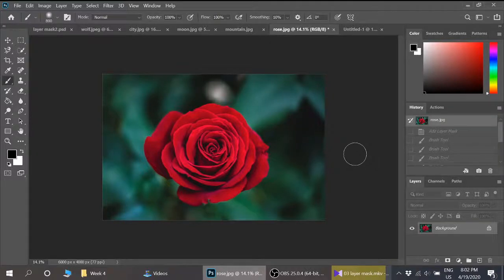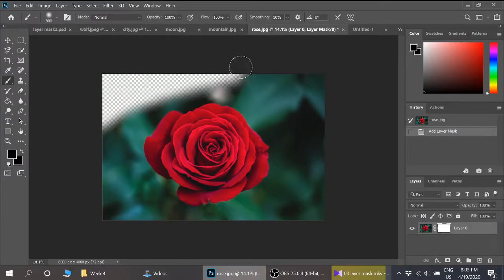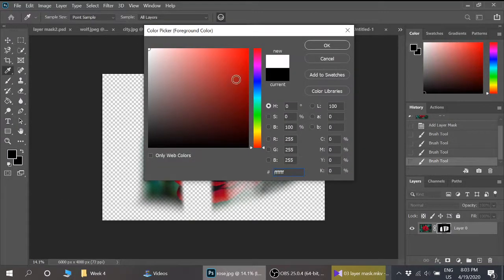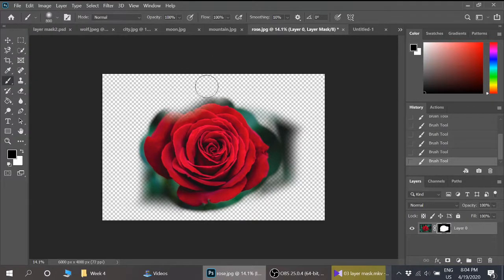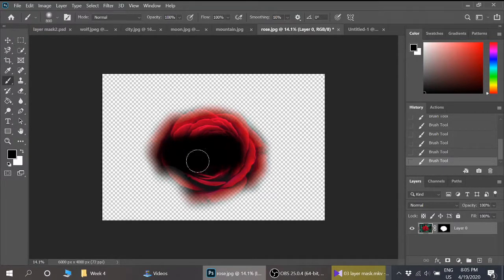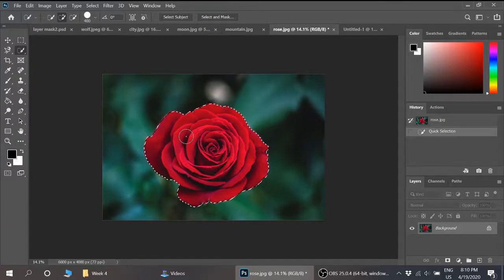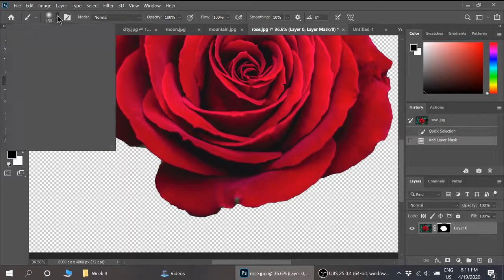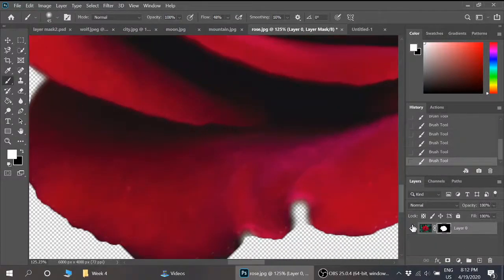4-3 layer mask